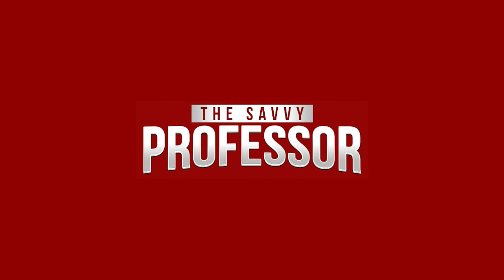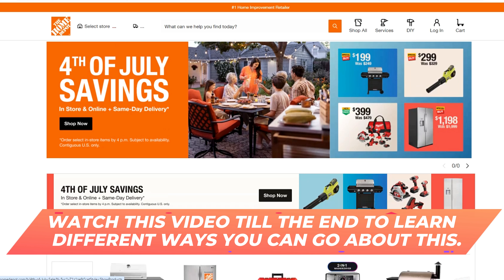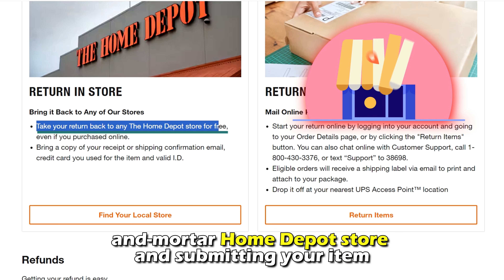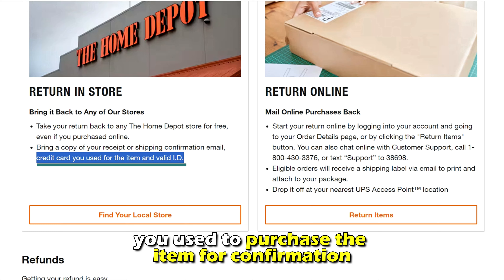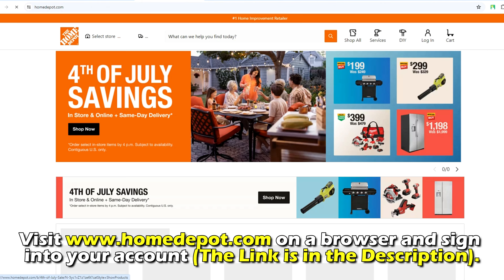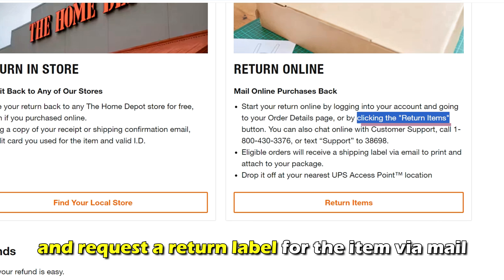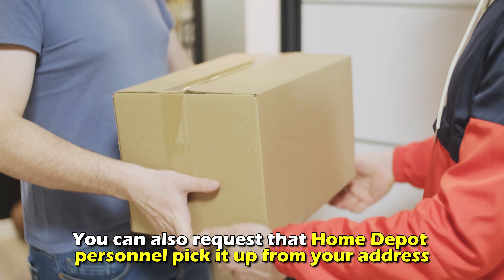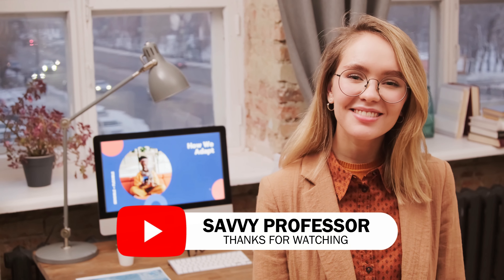How To Return Home Depot Online Order (How Do You Return A Product/Item From Home Depot Order?)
How To Return Home Depot Online Order (How Do You Return A Product/Item From Home Depot Order?). In this video tutorial I will show you how to return Home Depot online order.

Helpful Links and Content:

In-person return
As its name suggests, in-person returns entail going to a brick-and-mortar Home Depot store and submitting your item. This method is acceptable for both in-store and online purchases.
Bring your valid ID and a shipping confirmation email or the credit card you used to purchase the item for confirmation.

Mail return
Mail returns are crucial when you don’t have a Home Depot store near you. To execute a mail return:
1. on a browser and sign into your account.
2. Click the "Return Items" hyperlink to initiate the return process and request a return label for the item via mail.
3. Print the label, attach it to the item’s packaging, and drop it off at your closest UPS location. You can also request that Home Depot personnel pick it up from your address.